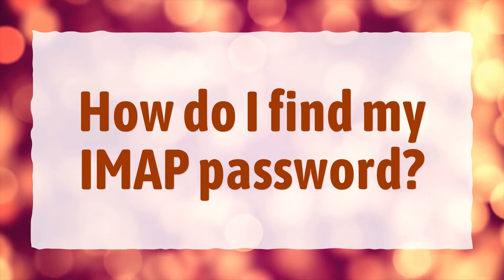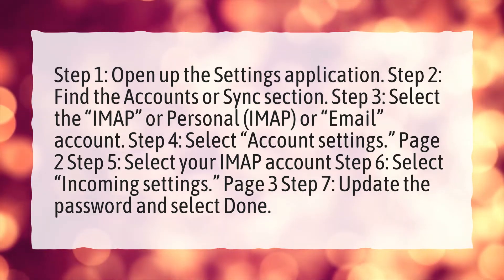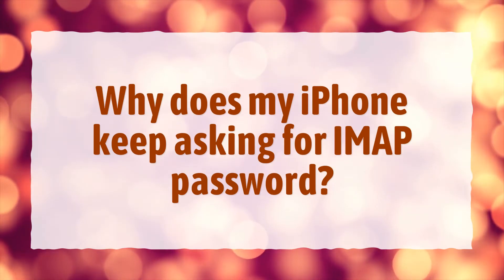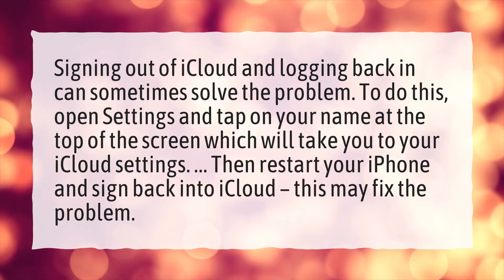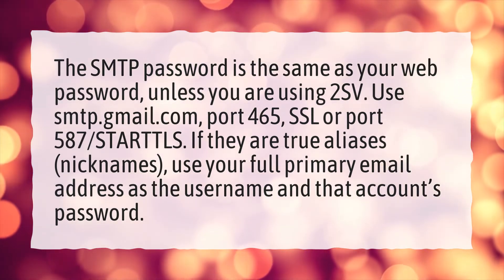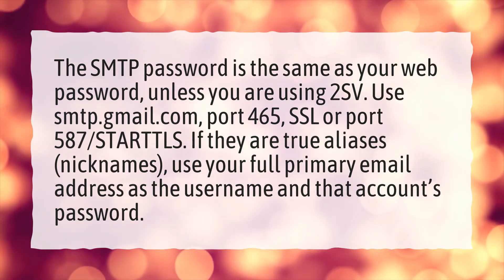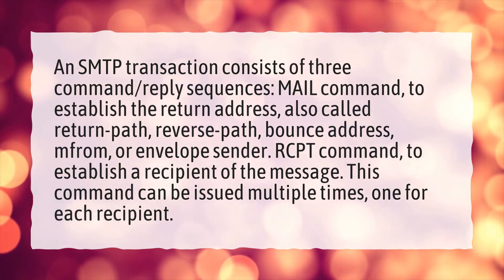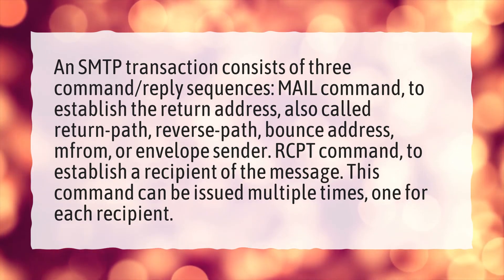How do I find my IMAP password?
More About What Is My IMAP Username And Password? • How do I find my IMAP password?